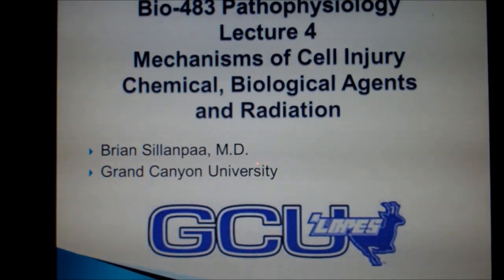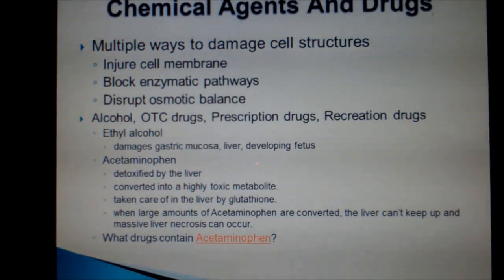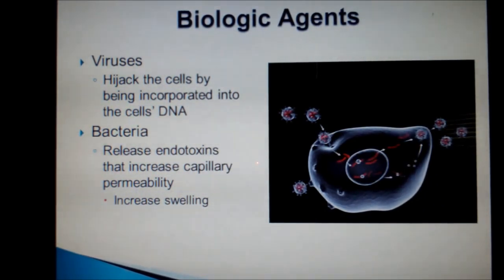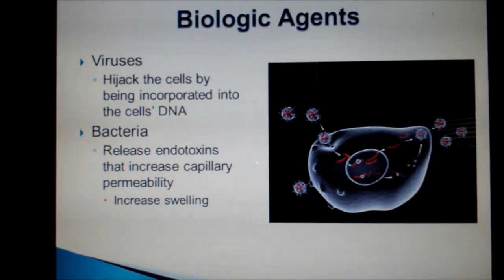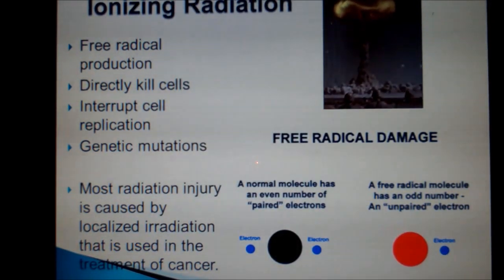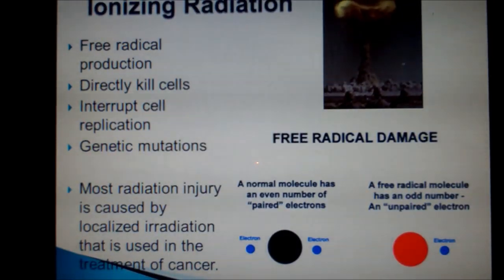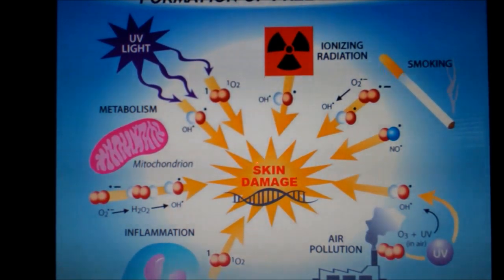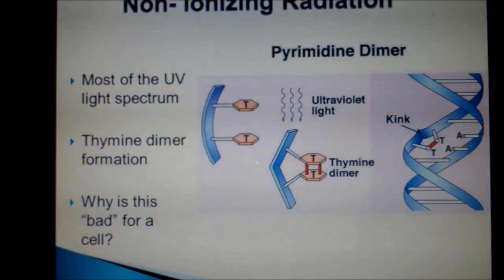Lecture 4 Mechanisms of Cell Injury Chemical Biologic and Radiation Mod 1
Chemical and biologic causes of cell injury and Ionizing and non-ionizing radiation.